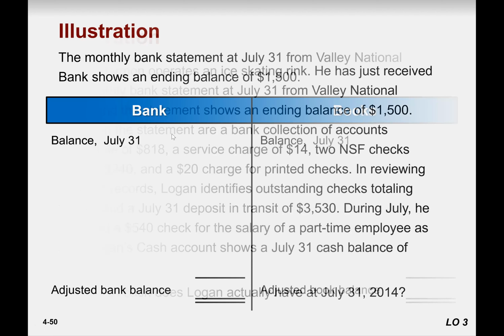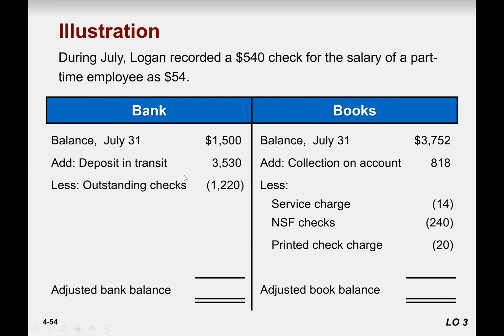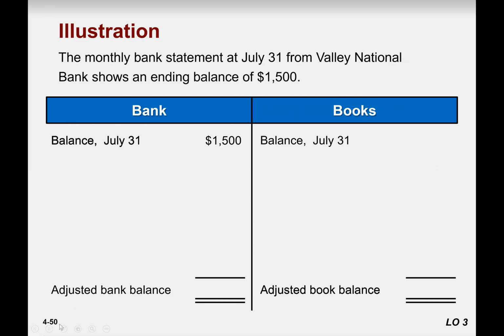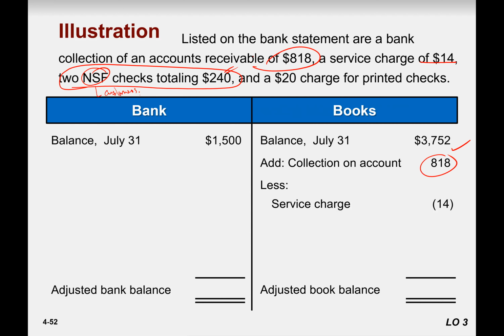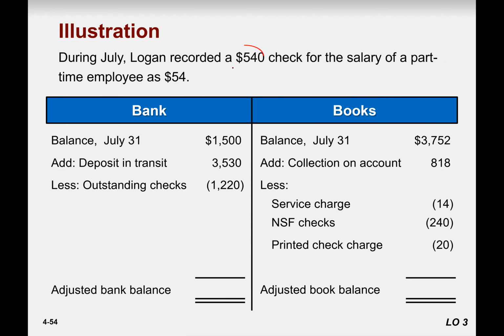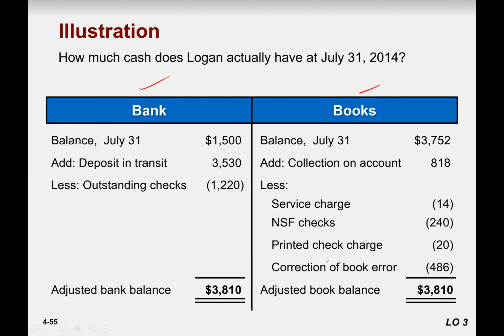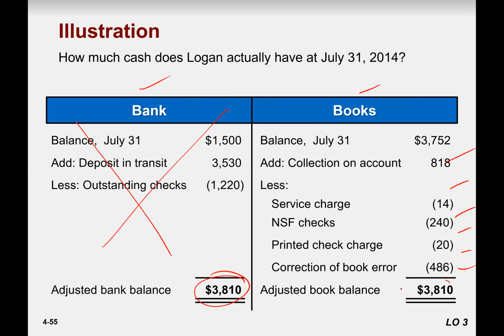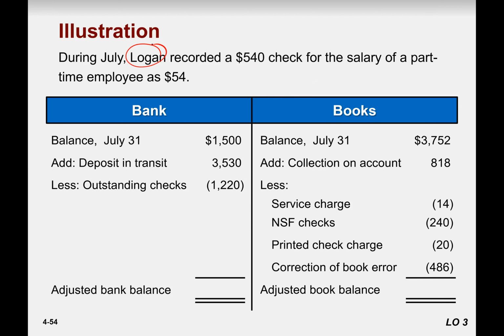Accounting (Spring 2021) Lecture 7 - Internal Control and Cash - 6